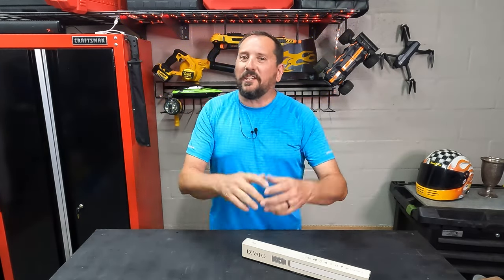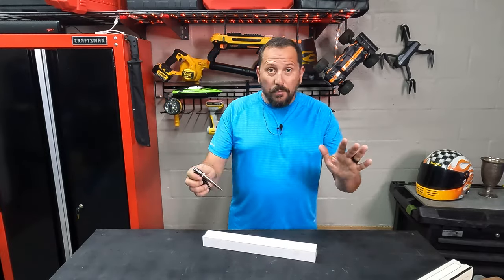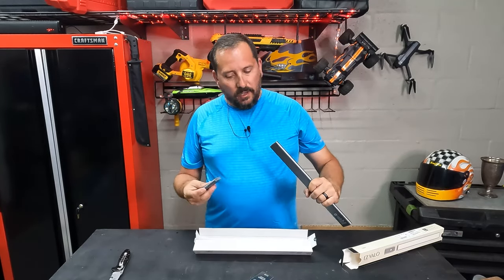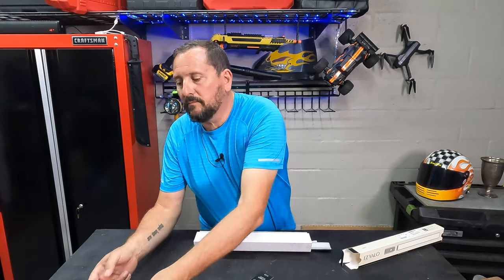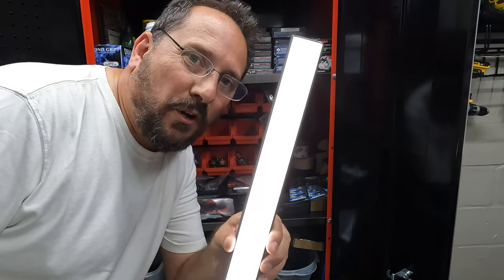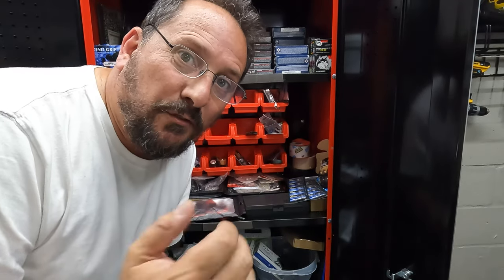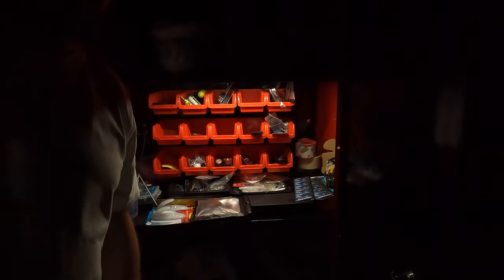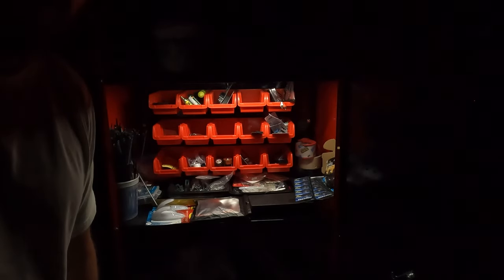LED Closet Lights, EZVALO Upgraded 128 LED Motion Sensor Under Cabinet Lighting Reviewed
LED Closet Lights, EZVALO Upgraded 128 LED Motion Sensor Under Cabinet Lighting, Wireless Rechargeable Battery Powered 1600mAh Dimmable Night Light for Cabinet, Wardrobe, Kitchen, Hallway, Pantry

【New Upgrade No.1】Unique innovation, this cabinet light bar with Detachable & Rechargeable Battery. This means You only need to detach the battery part to finish charging each time. Equipped with 1600mAh large capacity battery, our under cabinet light can work up to 44hrs (About 6 months) after one charge.
【New Upgrade No.2】One light with two Adjustable Color Temperature, different from other products on market. Two clicks for choosing color temperature: warm light-3500K and natural white-5000k, With 128 Led chips to guaranty brighter and smarter than other led cabinet light on the market, ideal for bedroom, closet, cabinet, workshop, garage, stairwell, hallway, storage room, etc.
【Motion Sensor or Always-on Modes】One click for choosing modes. Mode 1: always-on mode, the led closet light can last at least 8 hours; Mode 2: PIR (Passive Infra-Red technology)Motion Sensor Mode, The led motion sensor cabinet light automatically turns on when it detects human motion within 16.4ft/120° in a dark environment, and turns off after you leave for 15s; Mode 3: always-off mode.
【Maginetic Mounting & Portable】The kitchen cabinet light can be attached directly to any ironworks; you can also use provided iron brackets with 3M adhesives to fix it in any other places, and the 3M adhsives creates easily a long-lasting bond over time. Thanks to its ultra-thin, long, elegant shape, bulti-in magnet, which allows it to be installed in and below a wide range of cabinets and shelves.
【Stepless Dimming & Memory Function】Long press to customize the brightness setting. The brightness transition is smooth, and there is no longer a preset brightness limit. You can choose the appropriate brightness output according to different environment needs, and can also set a very low brightness to achieve a long continuous use time.; the closet light can keep the previous brightness setting.